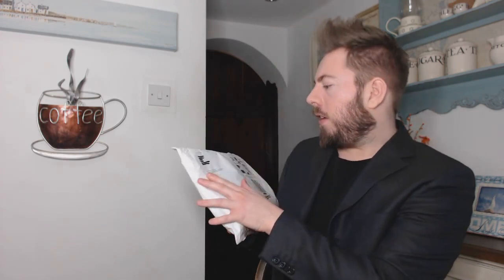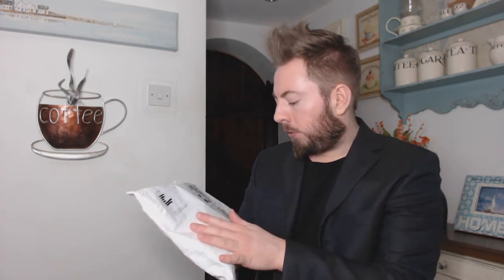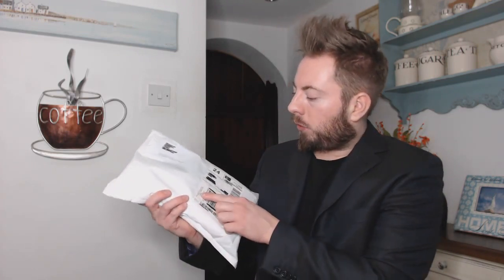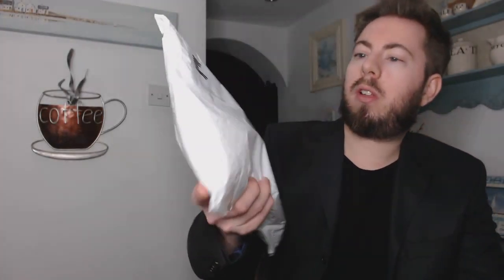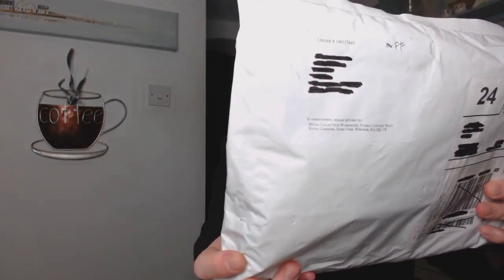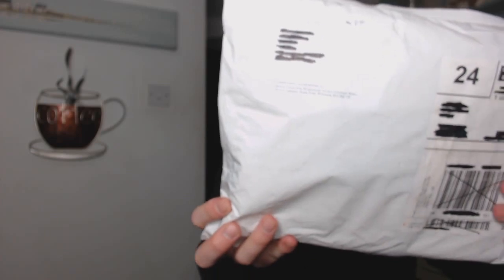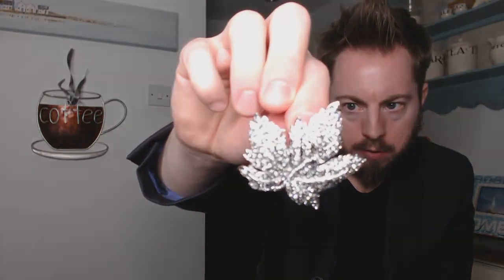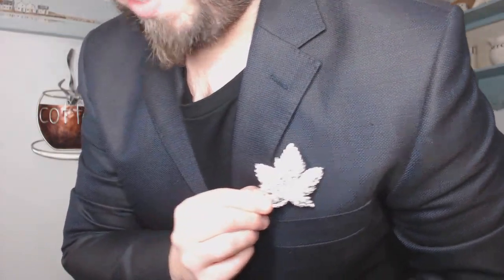Queens Jewels Shopping HAUL Opening Reaction. Maple Leaf, Double Bow, Flower Basket & Star Brooches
In this video we will be looking at my first ever Royal SHOPPING HAUL vlog!
Join me as I open a package from The Royal Collection Shop!
Find out what is inside!